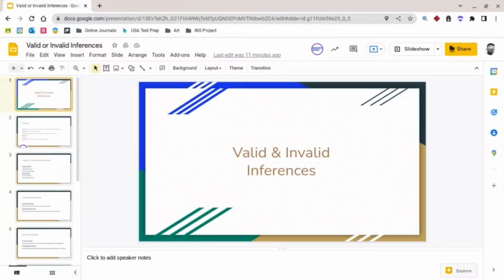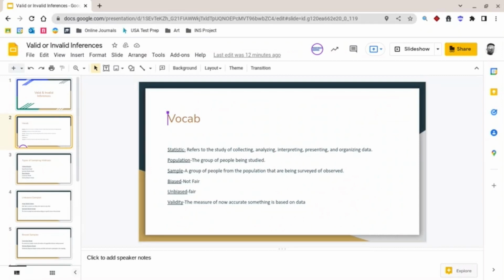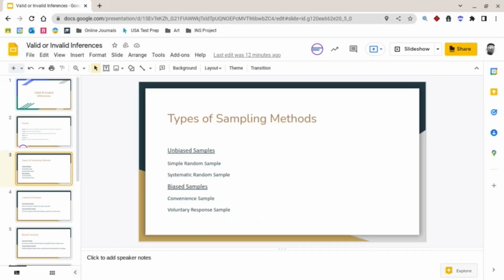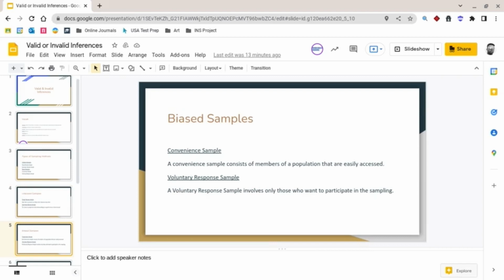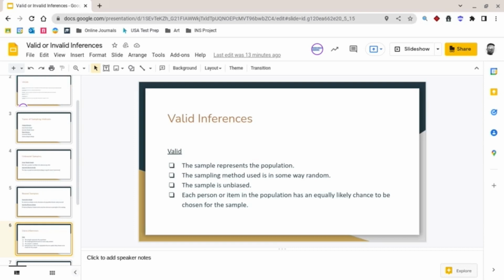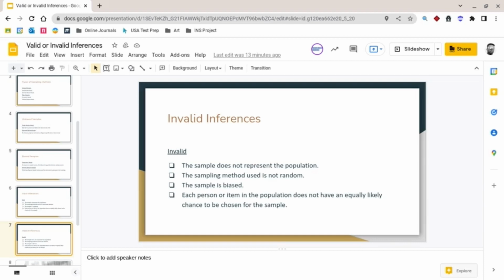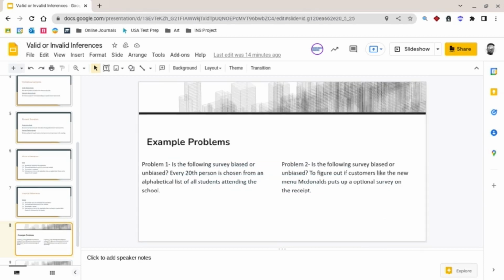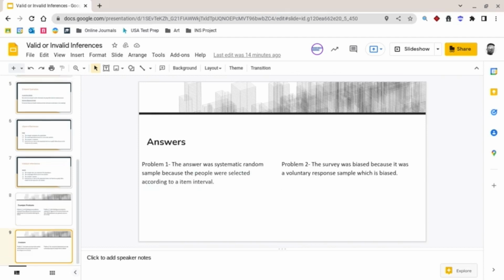April 1, 2022